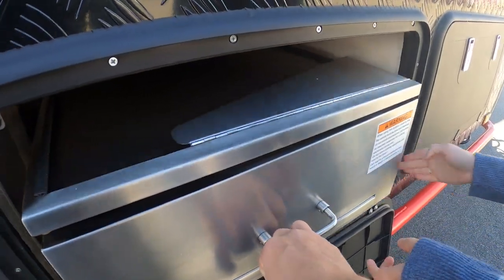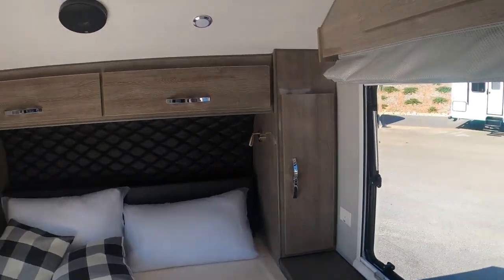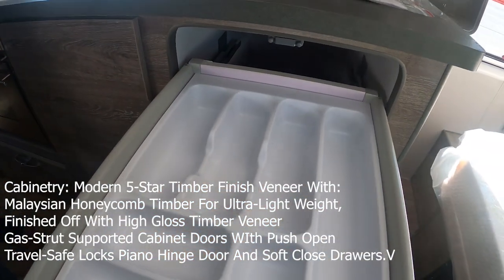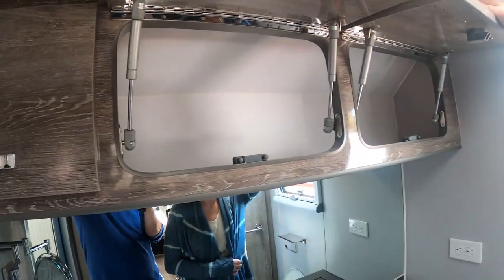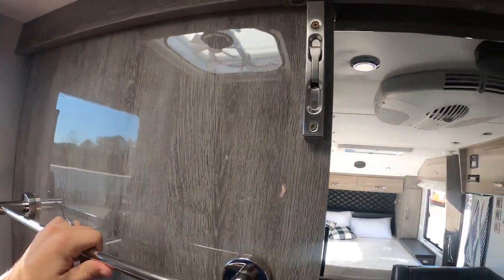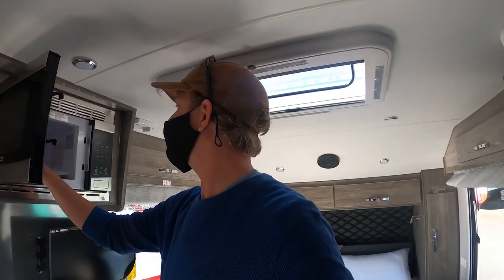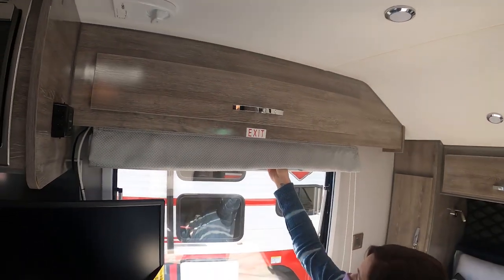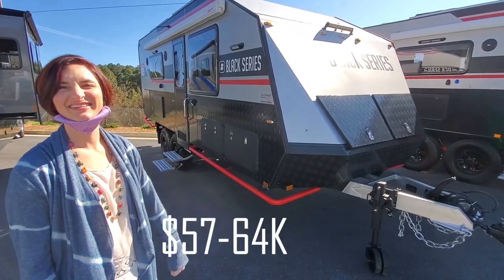2020 Black Series HQ19 Tour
Come check out the new 2020 Black Series HQ19. We took a day to visit our RV dealer and see some new models that are coming out. We love this concept of this travel trailer and all the off grid camping you could do.

Share with friends and family our RV Life. We thank you for the support.

@Joyous Voyagers

Joyous Voyagers

We are not experts or paid. We are just sharing our RV voyage and joy for others to experience, take tips, and see what's out there to see.